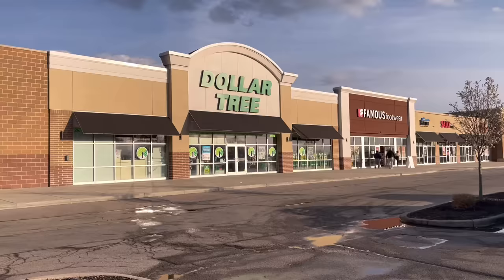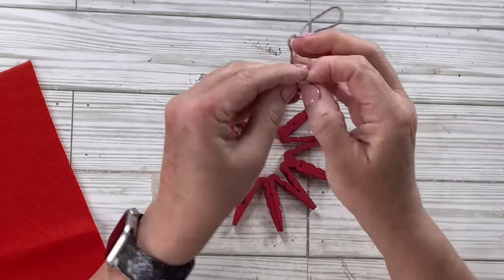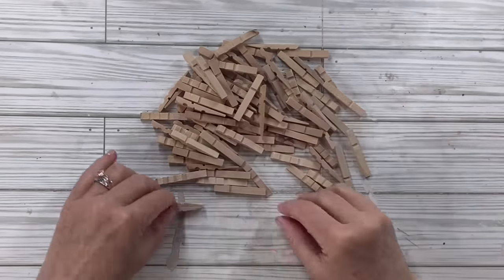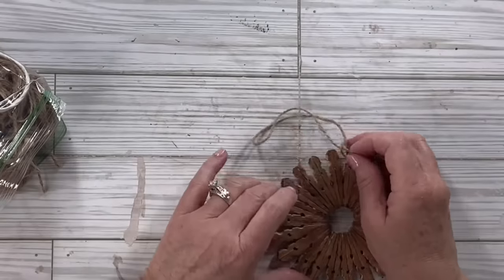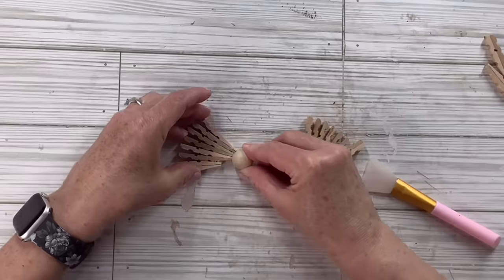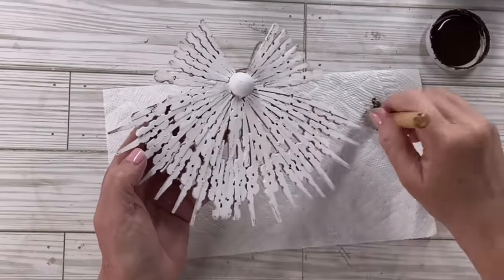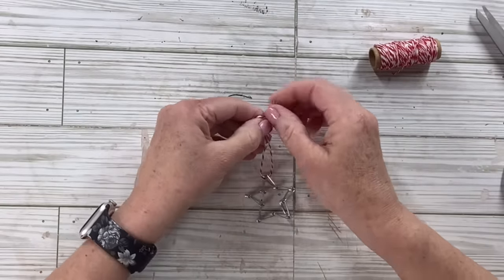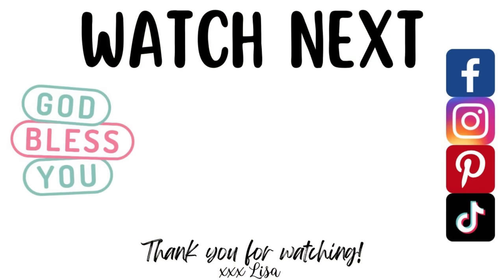GRAB Dollar Tree CLOTHESPINS & Create DIY Christmas Ornaments